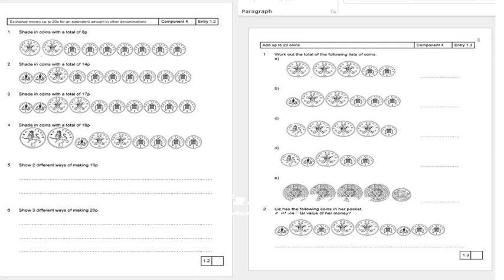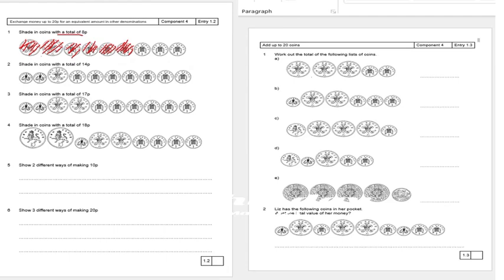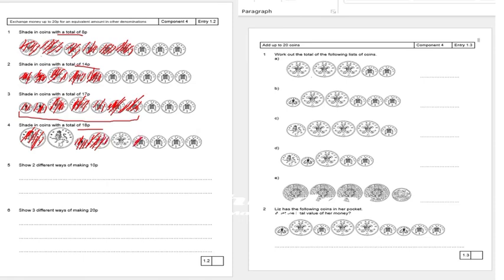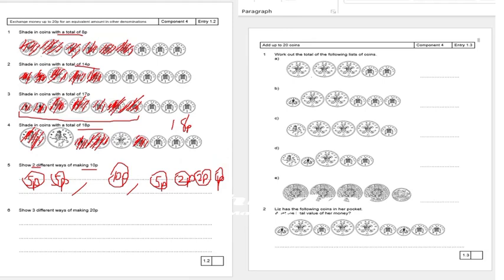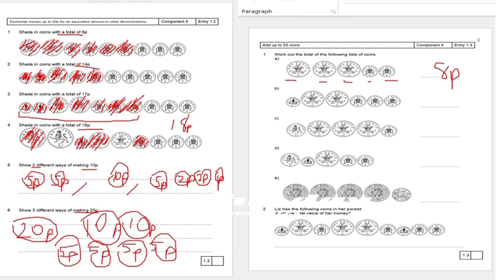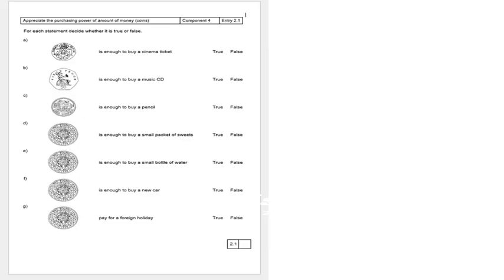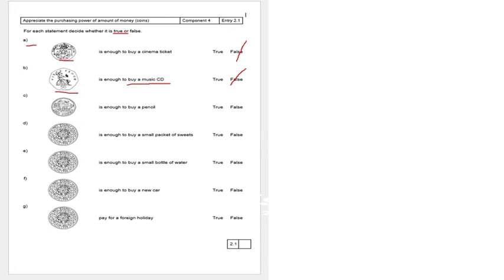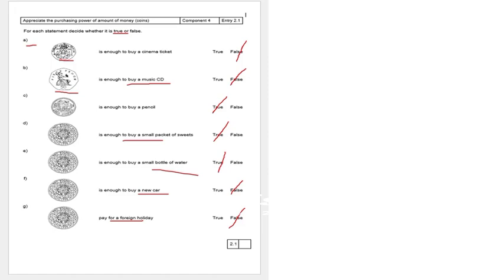AQA ELC in Mathematics KS3 Maths for SEN Schools UK Recorded 2022